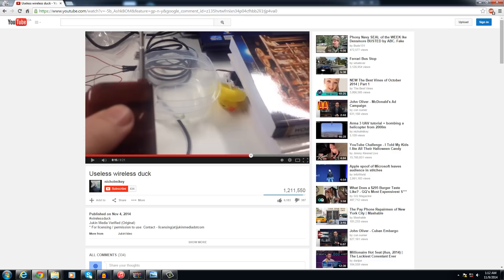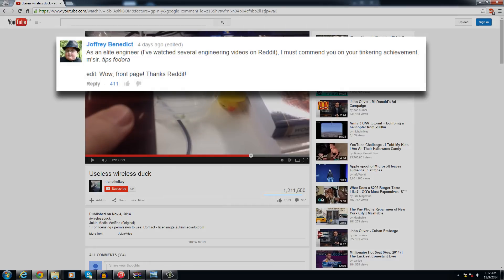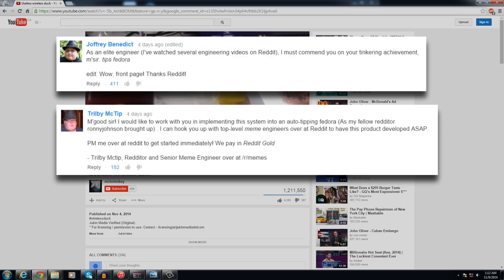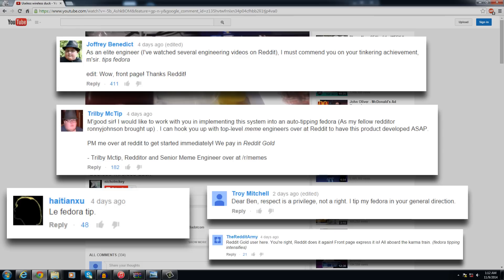Useless wireless hat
Follow my projects on twitter! @UselessDuck

m'lady voice is from this video from the "Reddit Circlejerk" channel